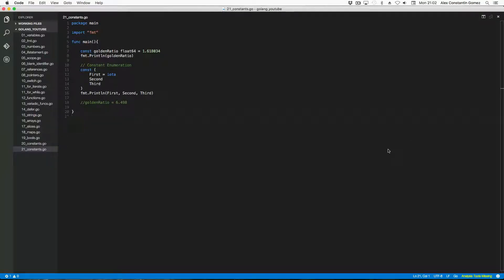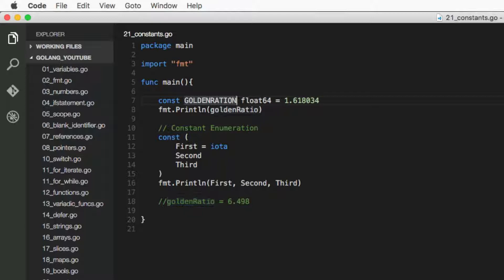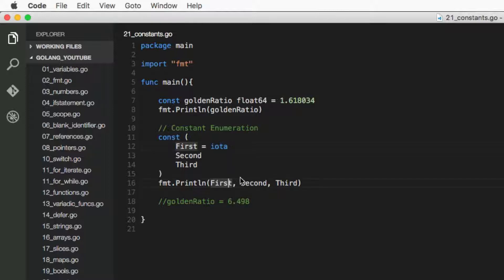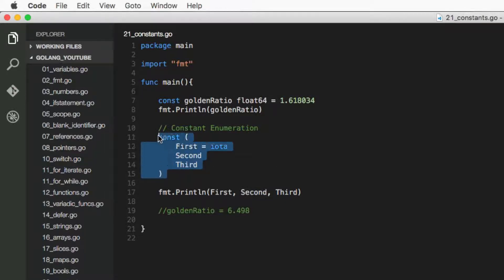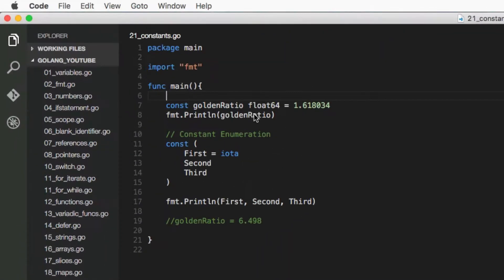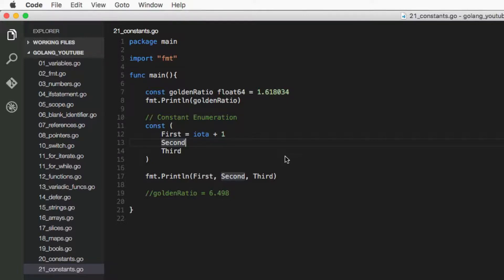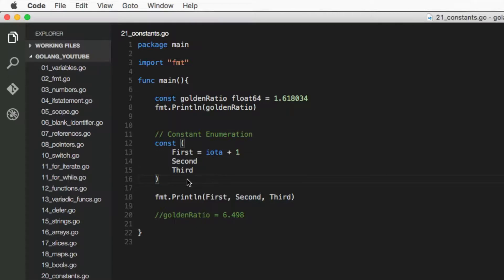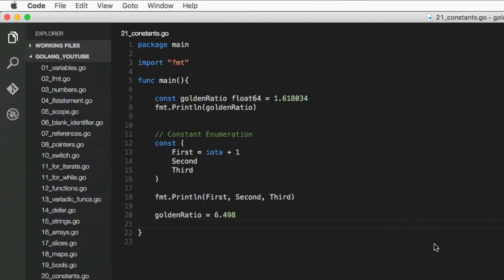Go Programming (golang) - 07: Constants, Enums & iota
Learn Go programming, from beginner to pro!

We learn how to create constants, and how to use the iota keyword to declare constant enumerations in Golang.

Difference between typed and untyped constants:
Untyped constant can be used in any expression and converted implicitly, while typed constants cannot.